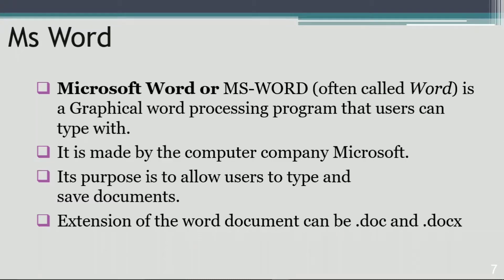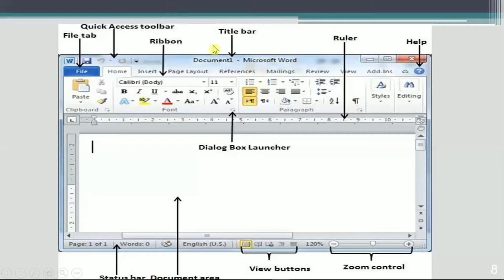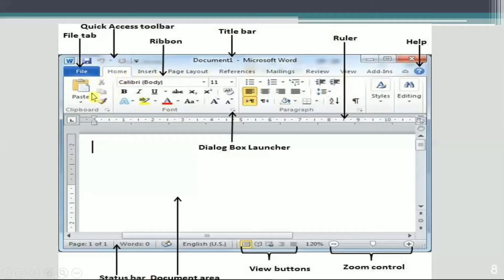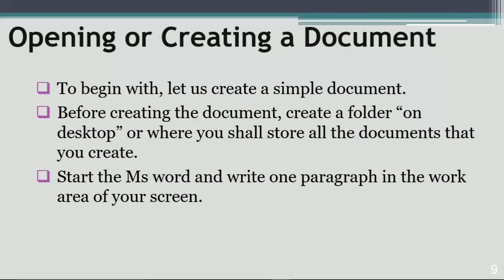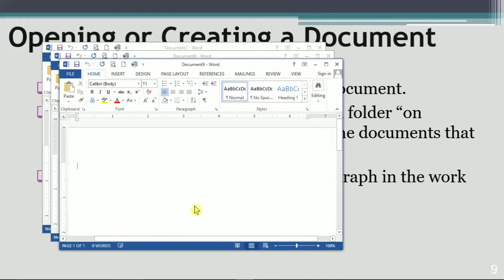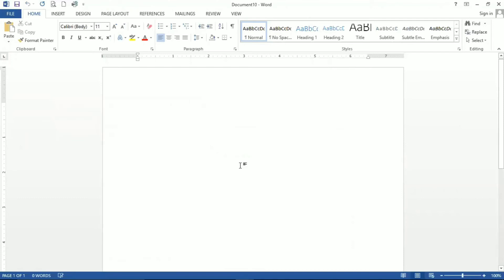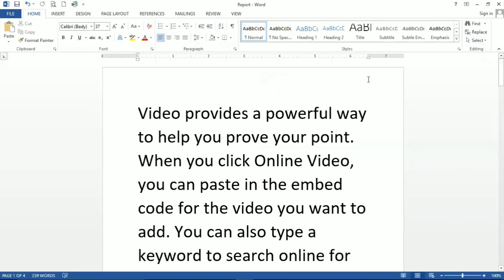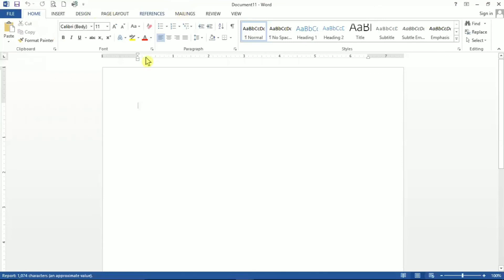9th - Computer - 23.05.2020 ( Introduction to Ms Word )